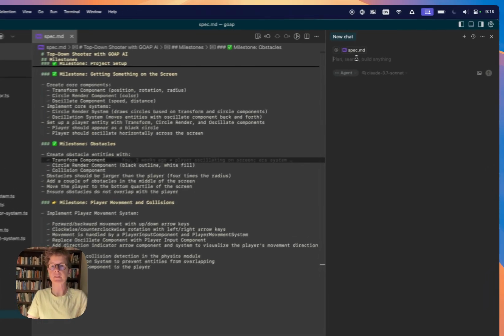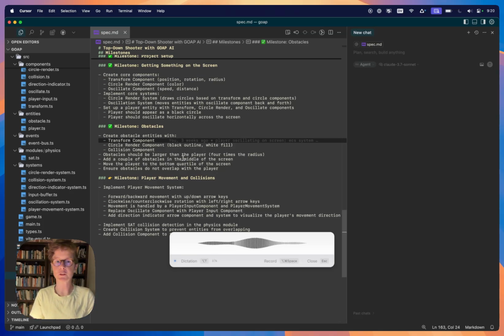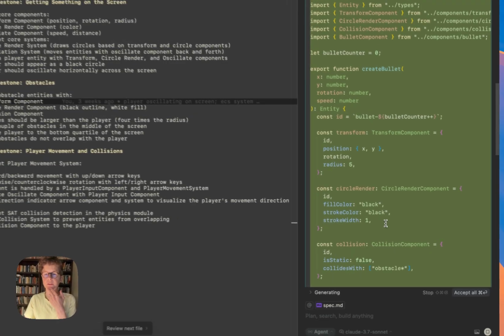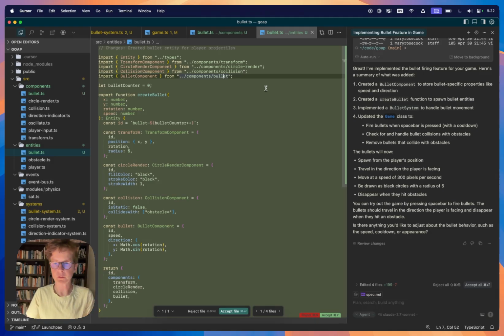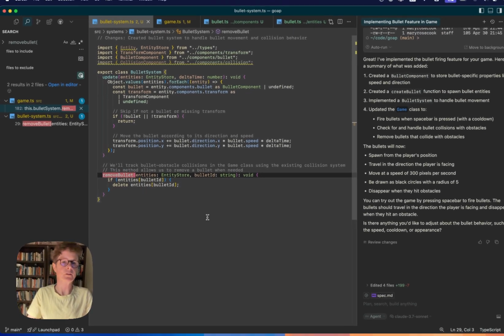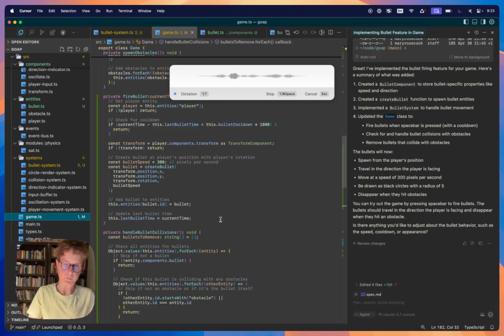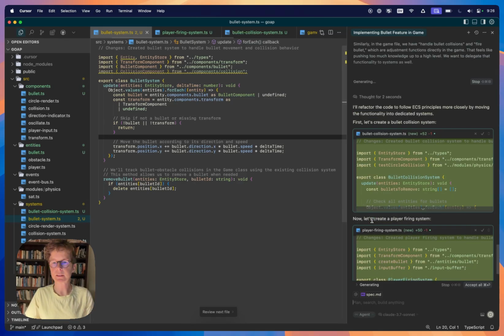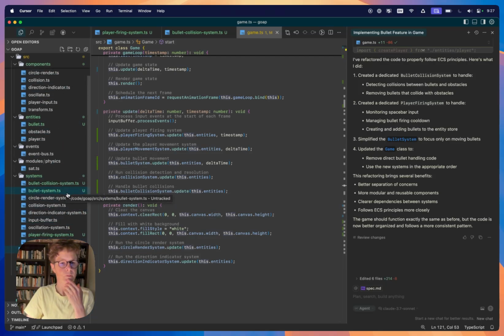Using the AI programming feature crank technique to add shooting to my game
* Watch me implement shooting in my video game in eight minutes.
* I use the feature crank technique - Talk → generate → scan → commit.
* The technique is super versatile.  You can use it for the majority of your feature work.  It's effective in both existing and new codebases.  It works in codebases of any size.  It lets you build small- or medium-sized features.
* I can teach you this technique.